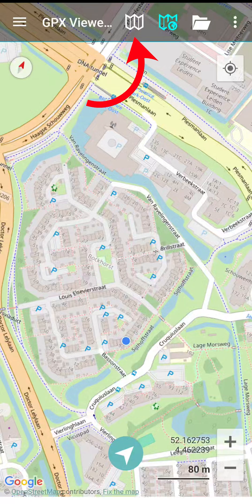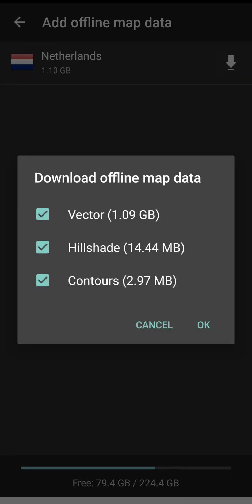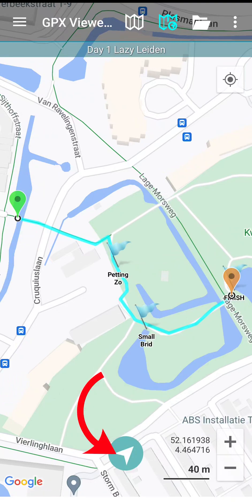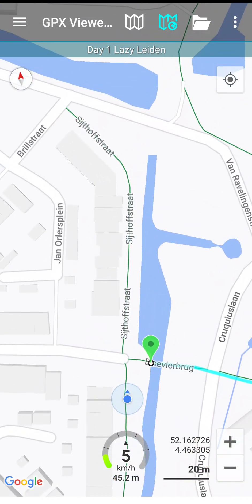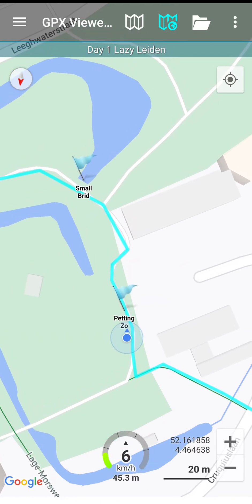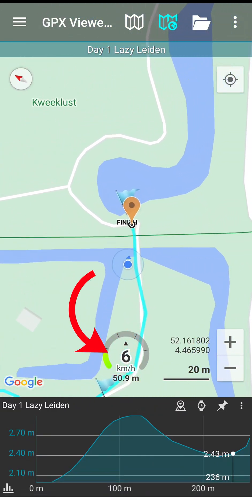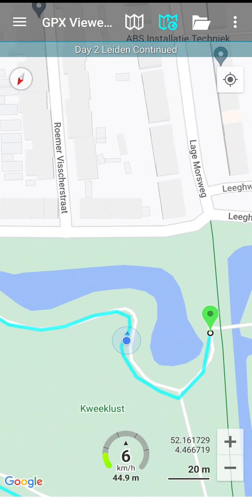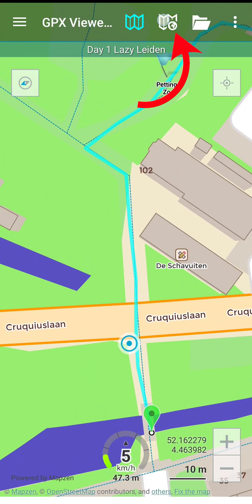GPX Viewer Pro How To Android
A How To Guide on using your Rooster GPX Navigation files